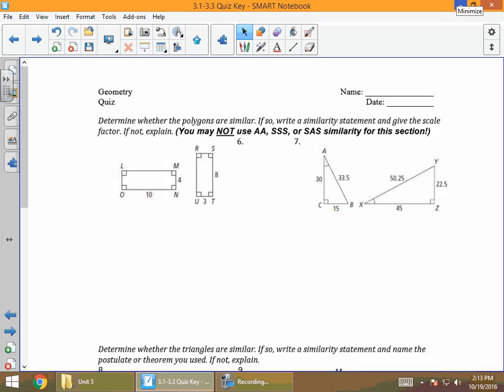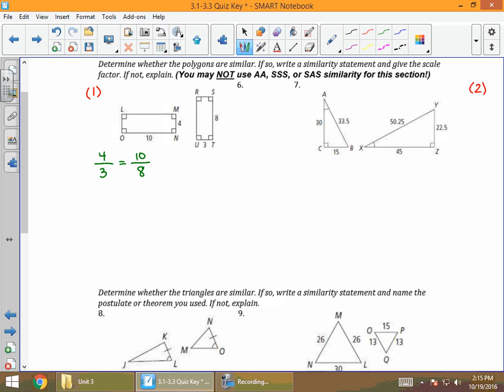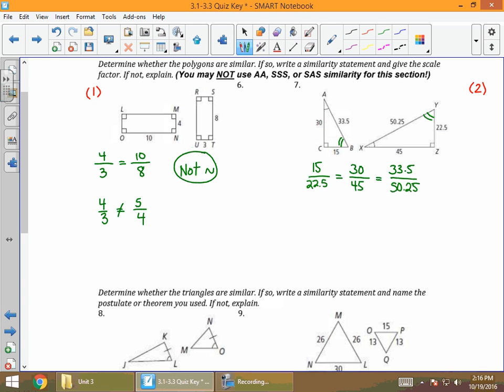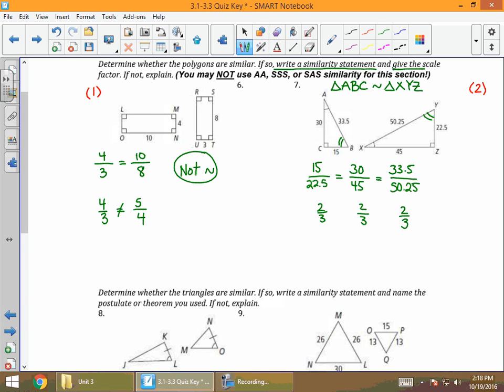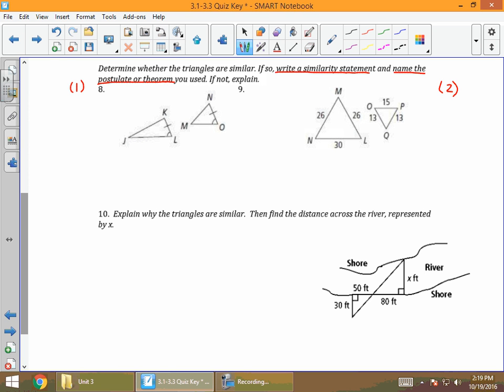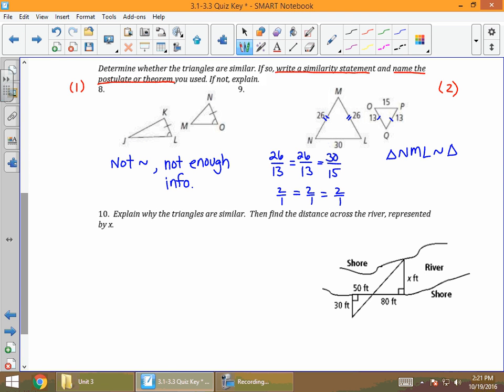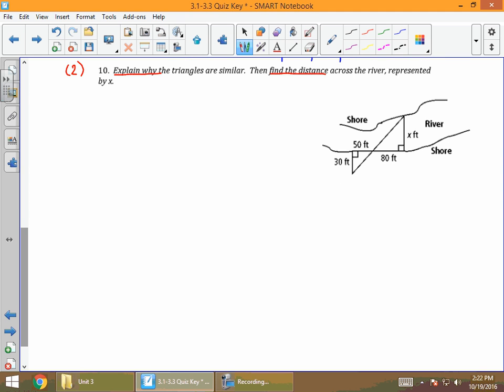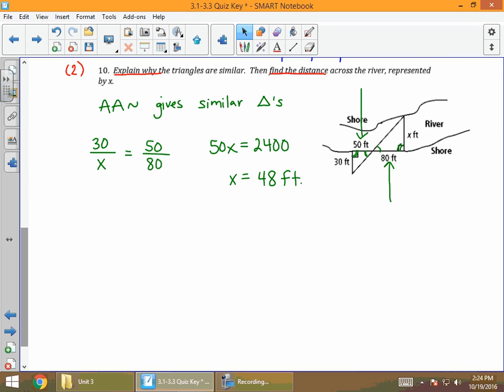3 1 3 3 Quiz Key Page 2